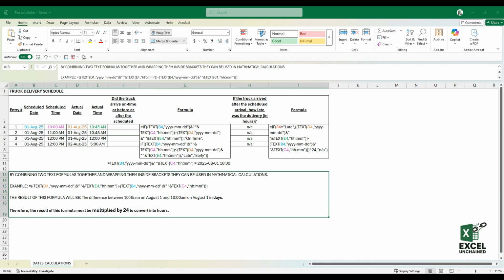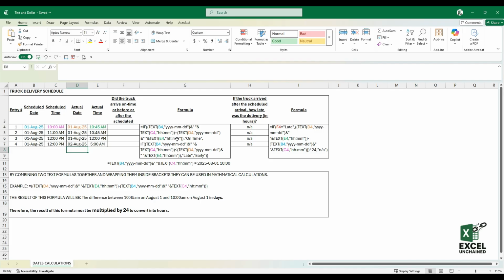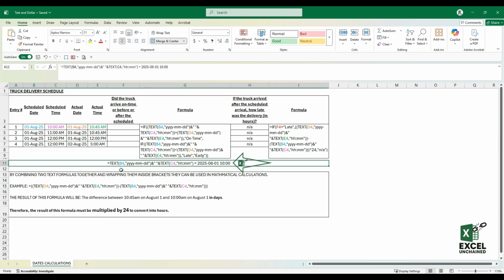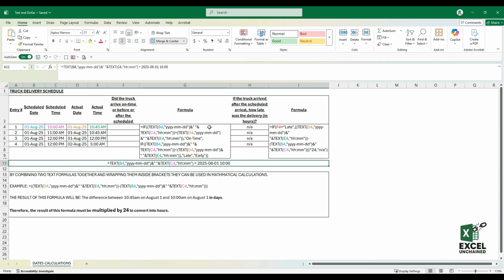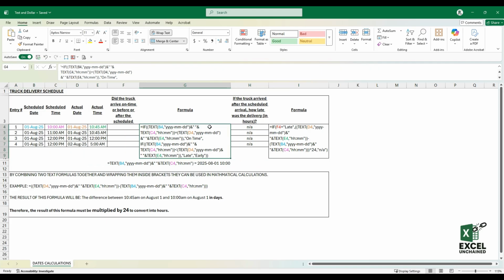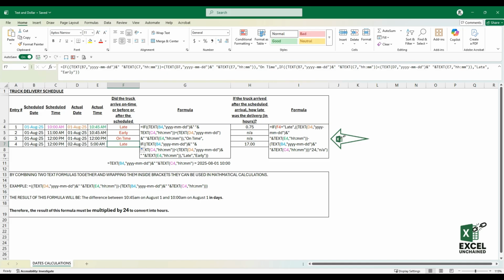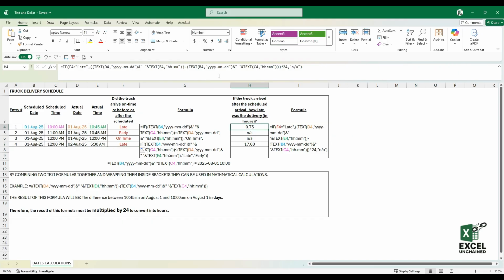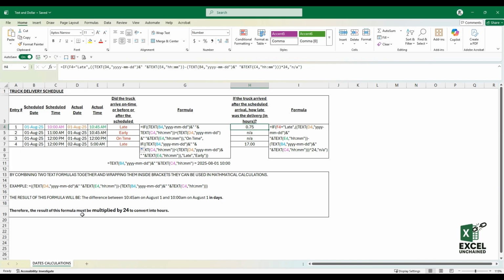Text Function using Dates in Calculations - English Version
This video explains the how to use the Text Function in Excel using dates in mathematical calculations.

Download the file from the video at ExcelUnchained.com